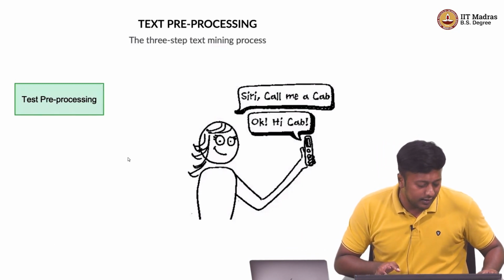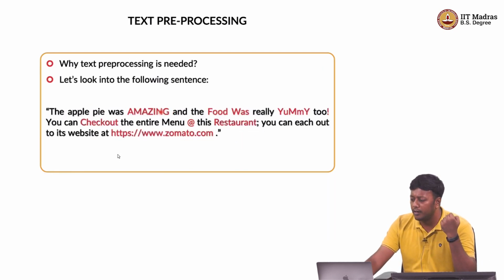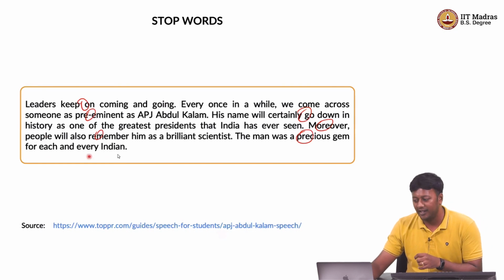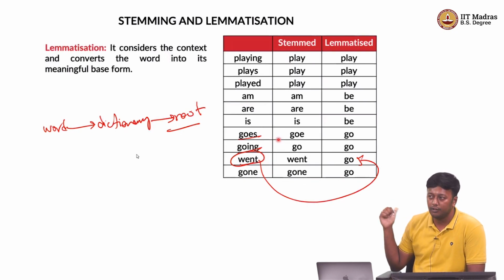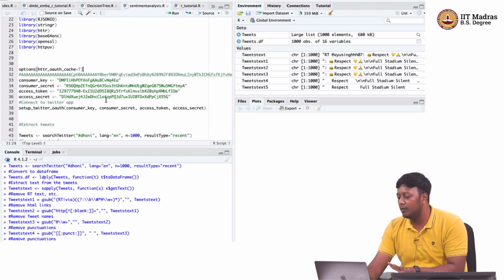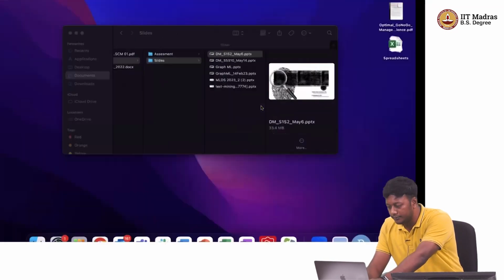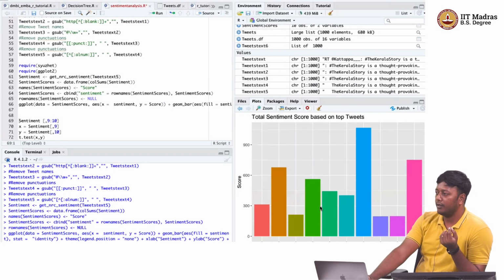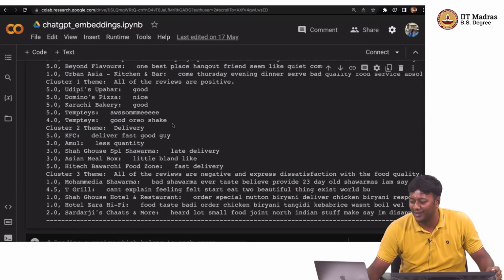The Art of Intelligence: Unlocking the Power of AI - Text Emotions, ChatGPT and more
Mr. Mahesh Balan U